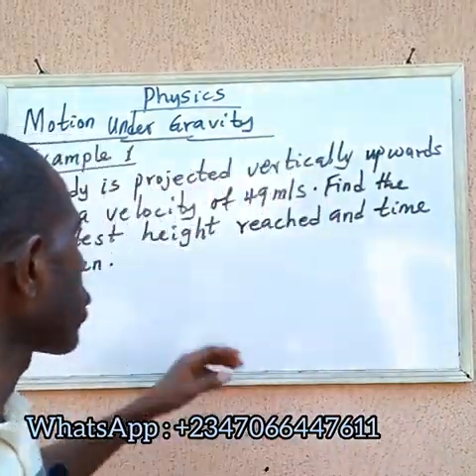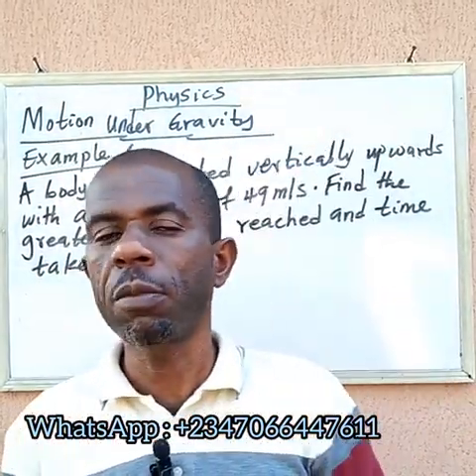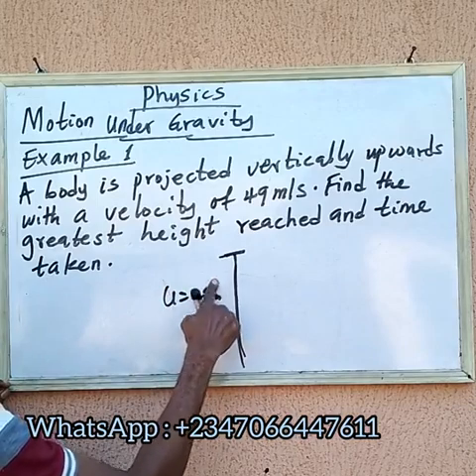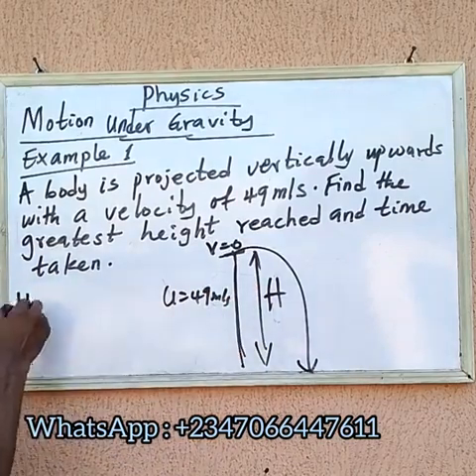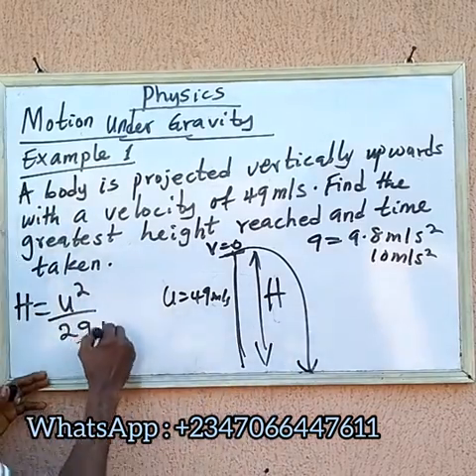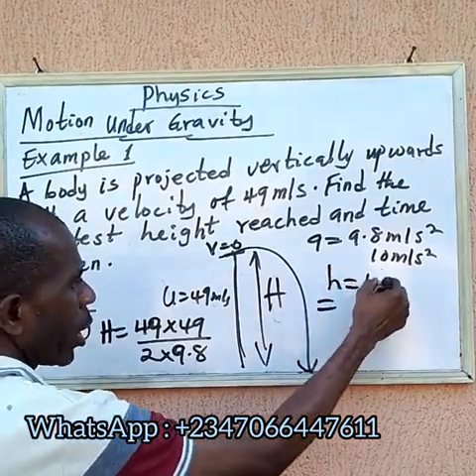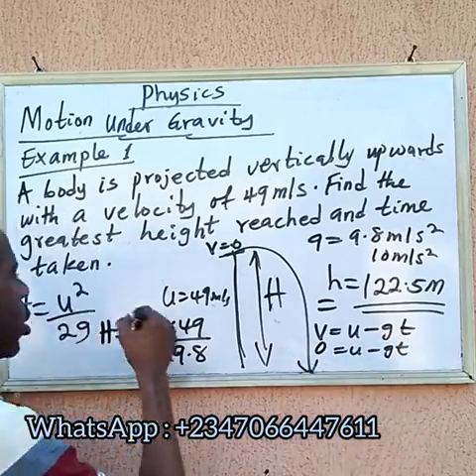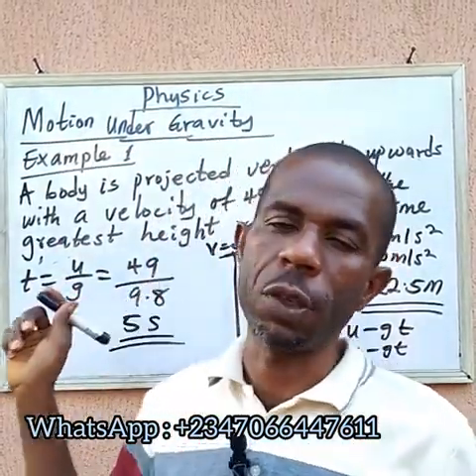CALCULATIONS ON MOTION UNDER GRAVITY ( EXAMPLE 1 )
Watch and learn how to calculate the maximum height reached